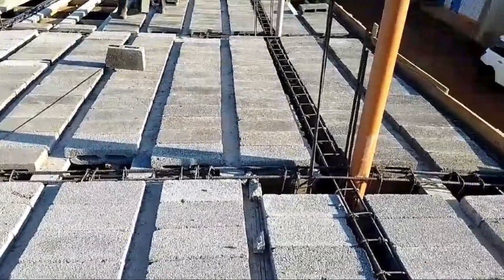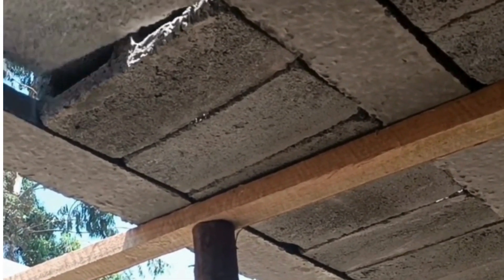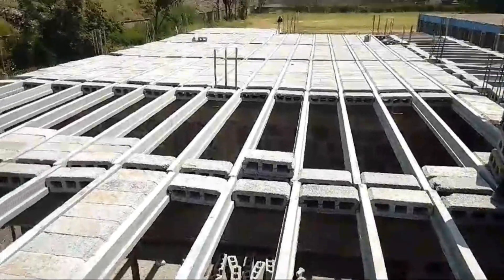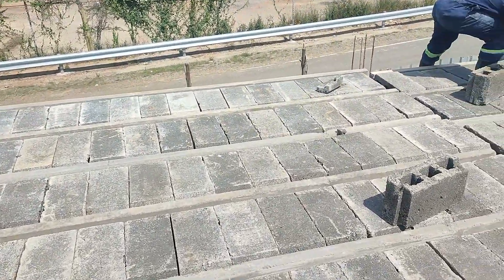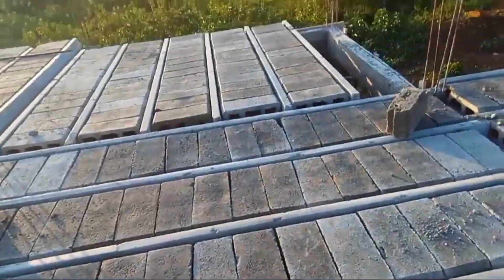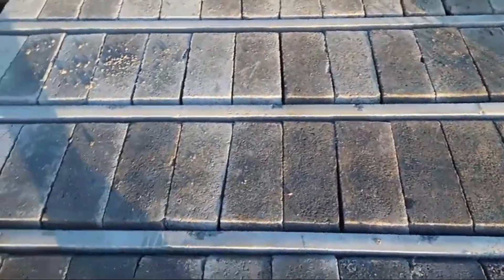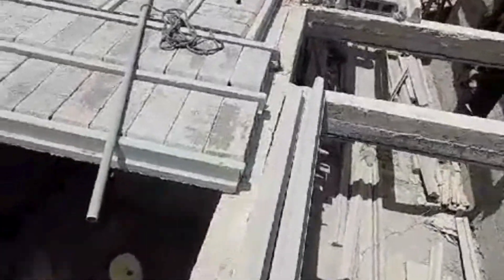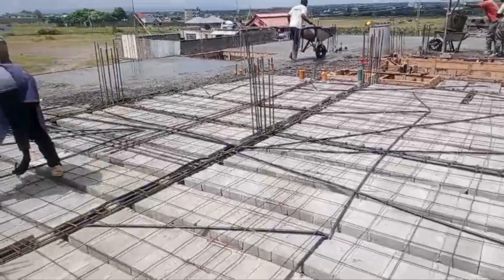know more about Beams and Blocks Floor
Welcome to Newpack Creation! We are proud to offer our innovative Beams and Block Floor System, designed to revolutionize your building projects. Combining cutting-edge technology with eco-friendly materials, this system delivers exceptional strength, durability, and cost-efficiency. Ideal for both high-rise commercial and residential structures, it ensures faster construction times, significant material savings, and enhanced thermal and acoustic performance. Join us in building a sustainable and superior future with Newpack Creation's Beams and Block Floor System.